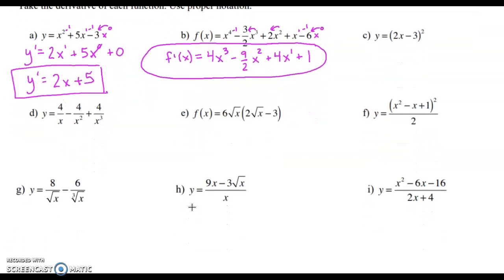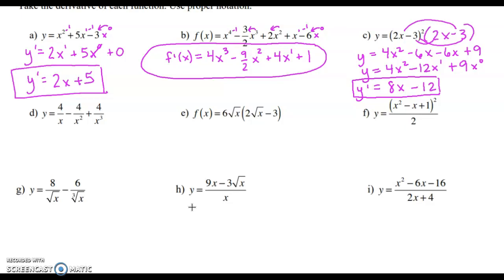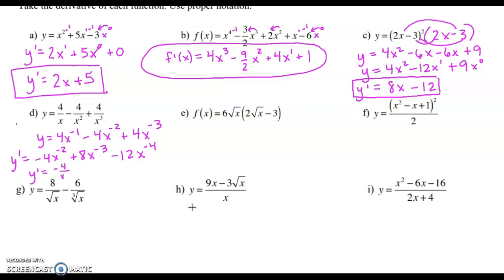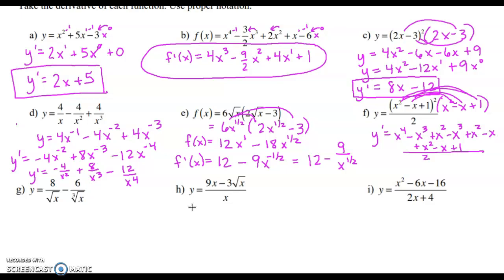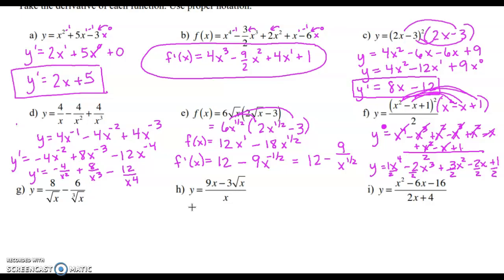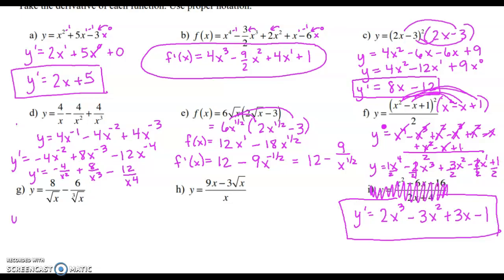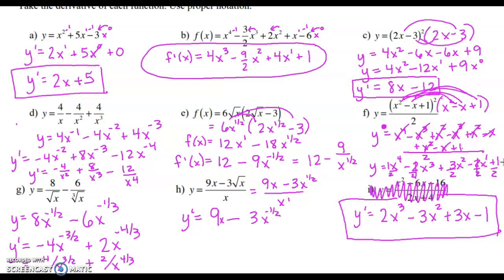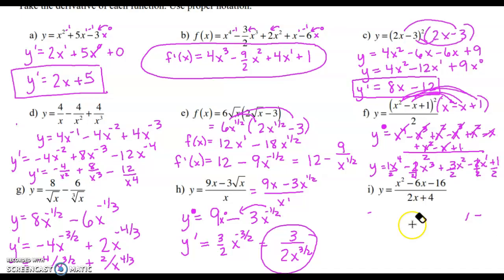2.2 Power Rule Part 2